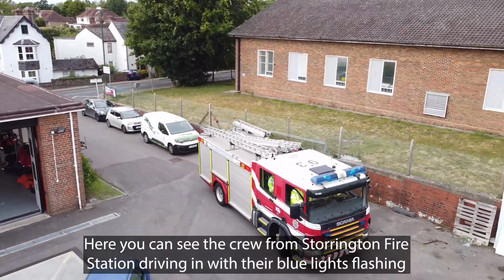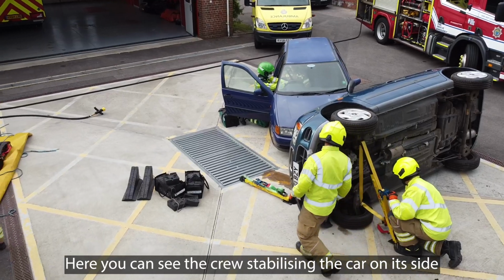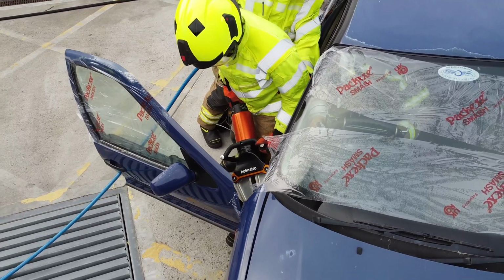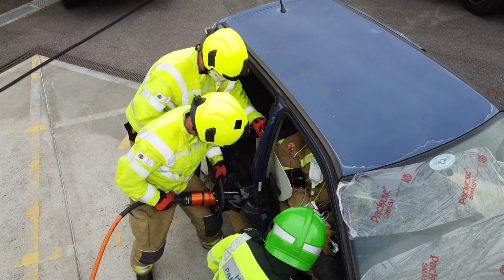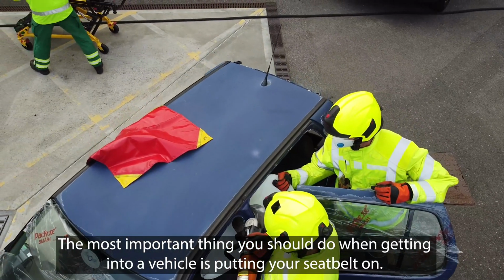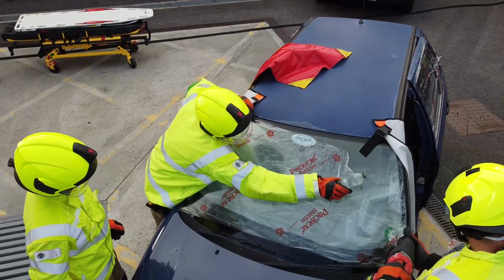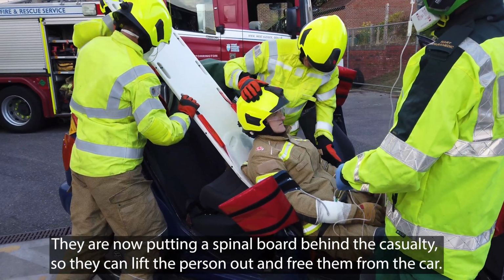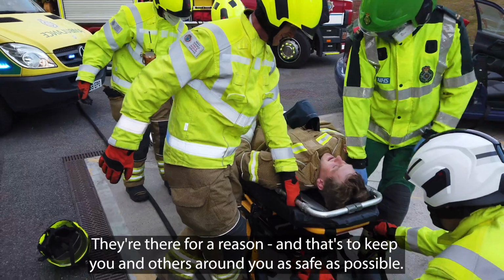Road traffic collision demonstration with Storrington Fire Station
The crew from Storrington Fire Station show you just how they perform a rescue at a road traffic collision.
This video was originally posted on our Facebook page as part of our Virtual Open Day on 15 August 2020